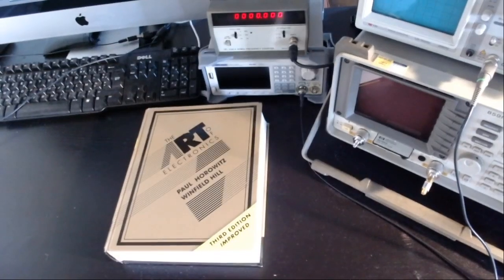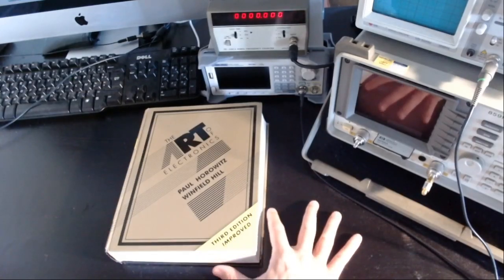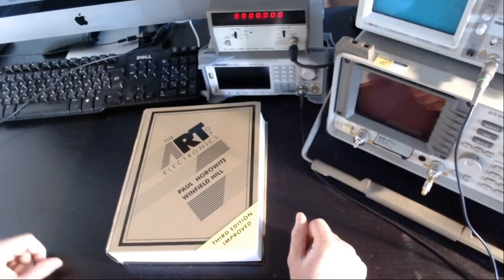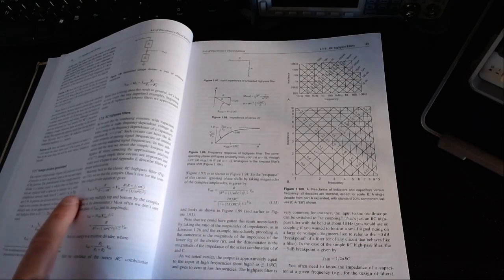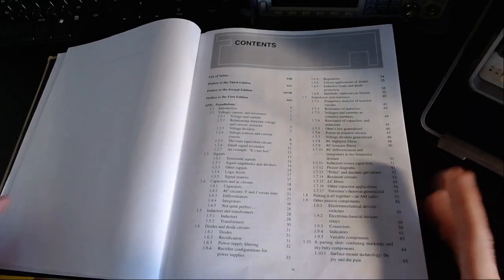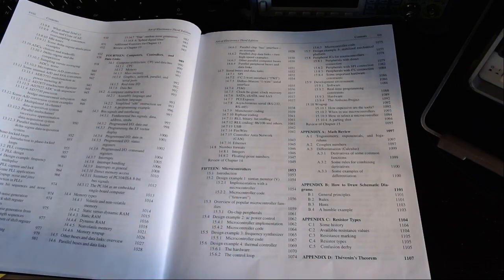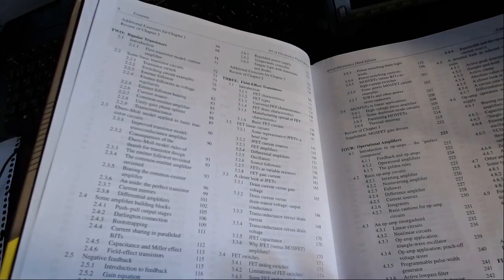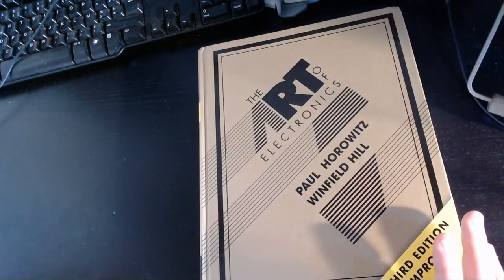Episode 30: quick review of book "The Art of Electronics"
In this video I express my personal opinions about the book

"The Art of Electronics", P. Horowitz and W. Hill, Cambridge Univ. Press, 2019.